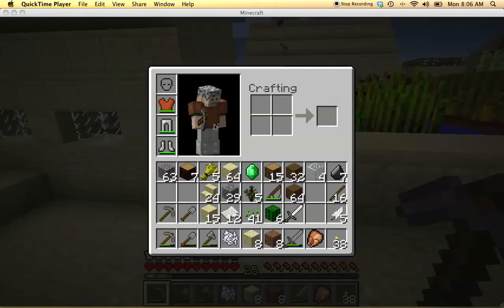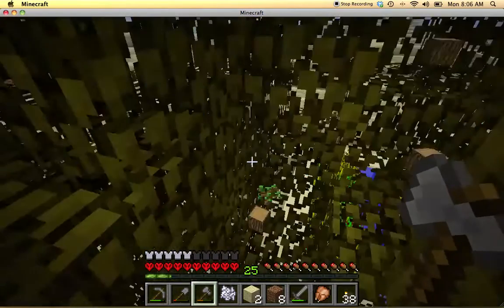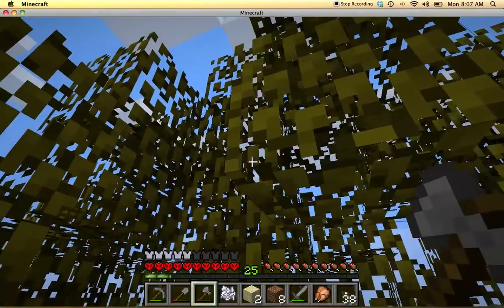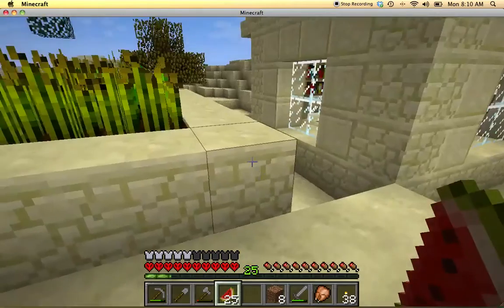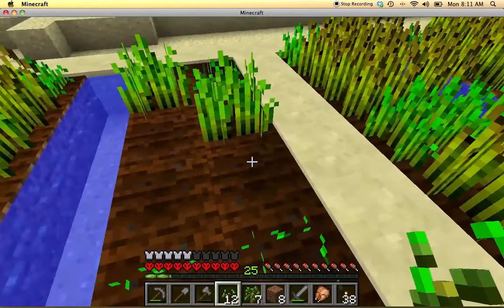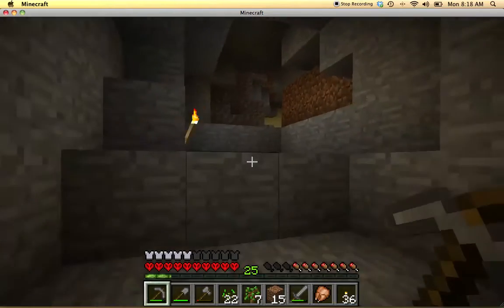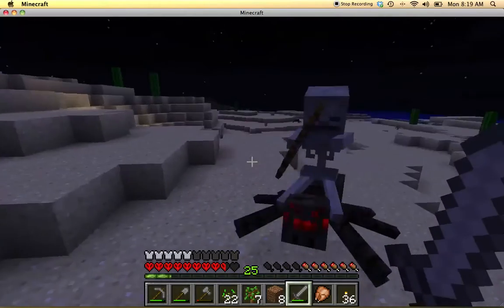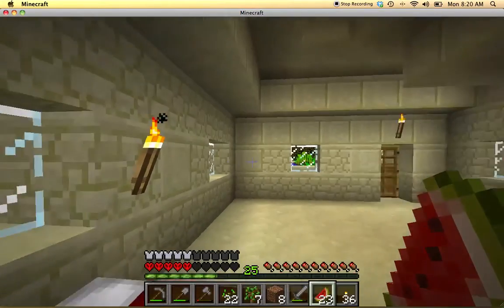Let's Play - hanging with testificates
I spend some time doing 'chores' like wood and wheat harvesting and get rewarded with a surprise visitor near the end.